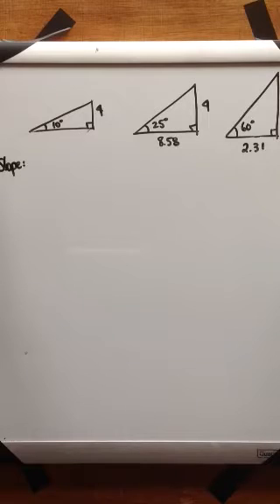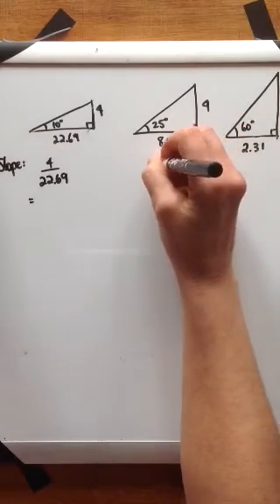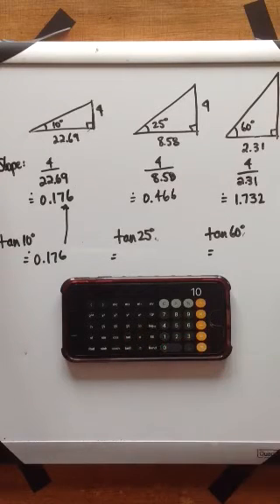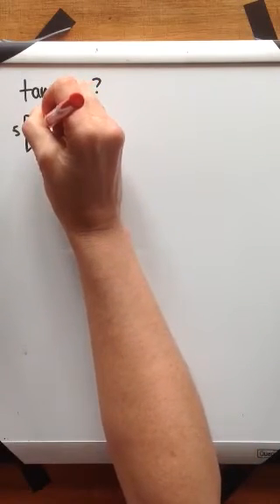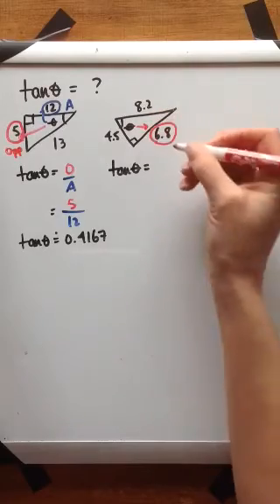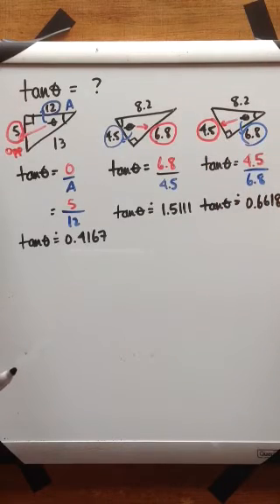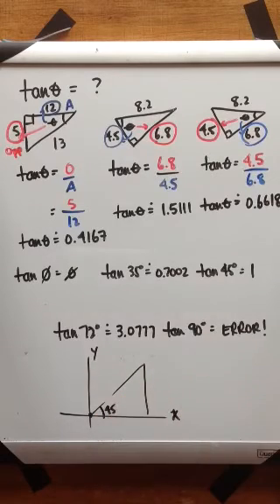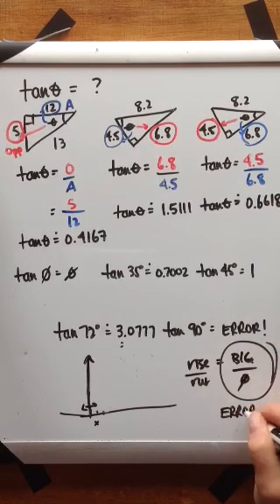Lesson 7.3a The Tangent Ratio Part 1